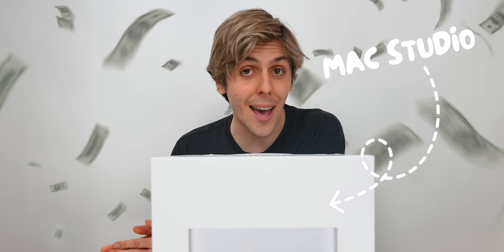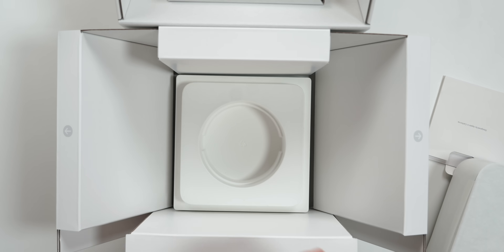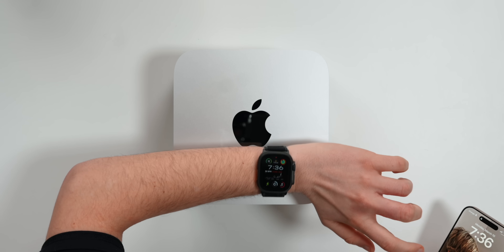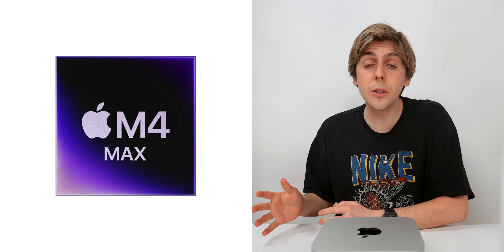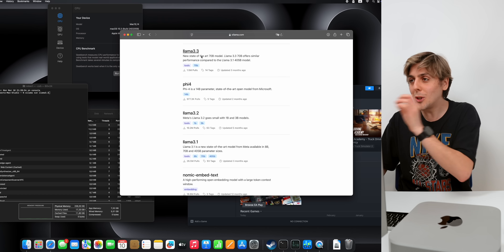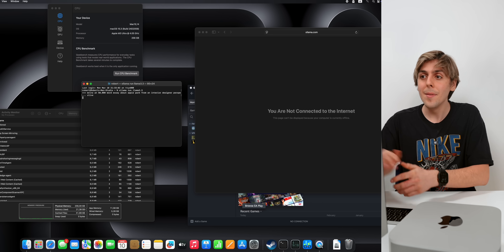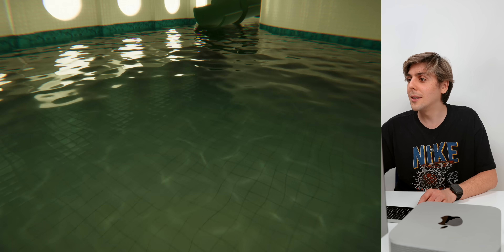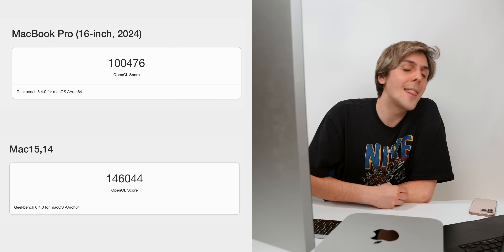Mac Studio 2025 Unboxing 🤯 (M3 Ultra 2025)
The Mac Studio M3 Ultra is here, and it's an absolute beast! In this video, we unbox Apple's most powerful desktop yet and put it to the ultimate speed test to see just how fast it really is.

0:00 Welcome :)
0:45 Unboxing
2:05 Design & Ports
3:13 Configurations
4:05 Running an AI LLM Locally
5:54 Gaming Test
6:57 Geekbench Scores
7:35 Subscribe :)